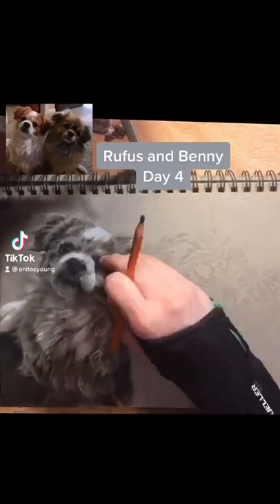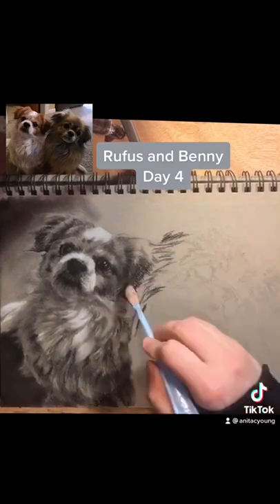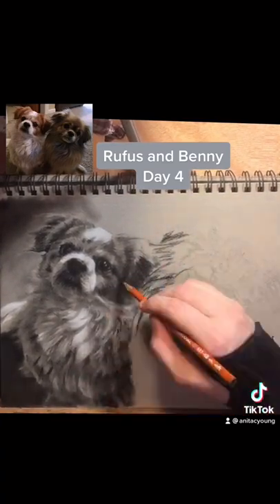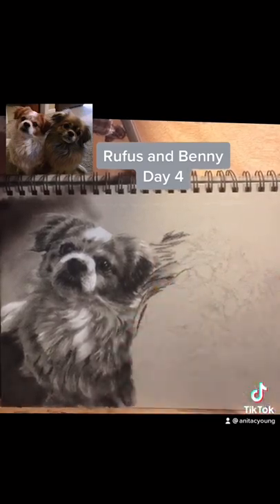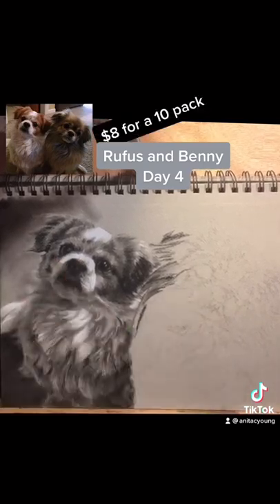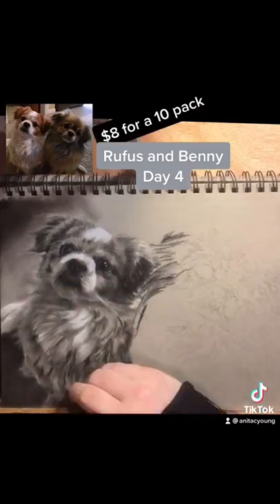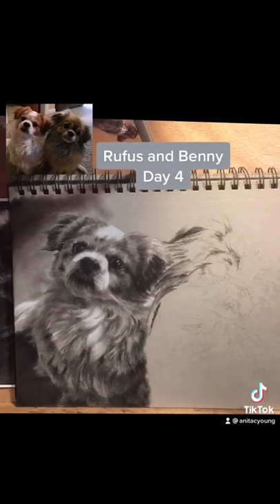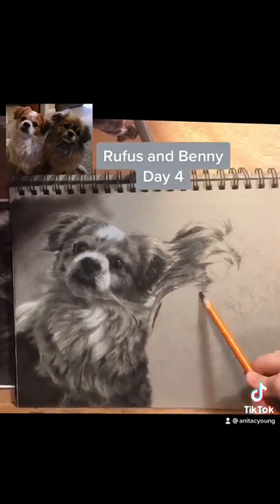Rufus and Benny day 4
Pros and cons of pan pastel palette knifes which drawing Rufus and Benny.